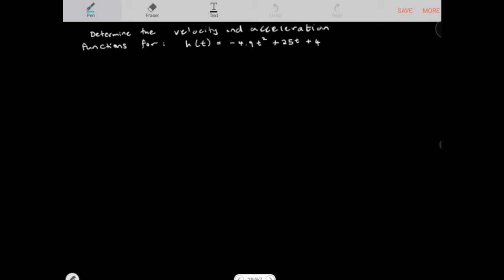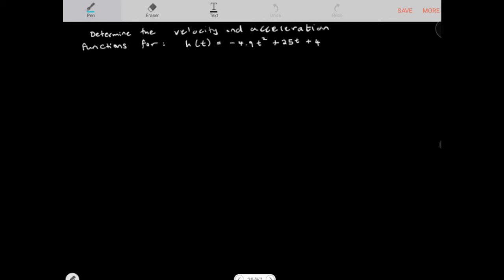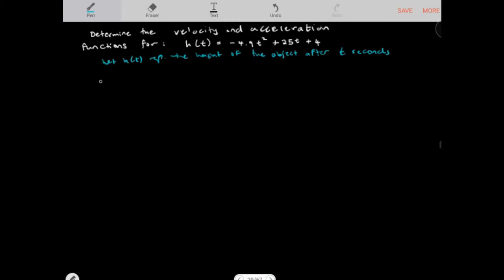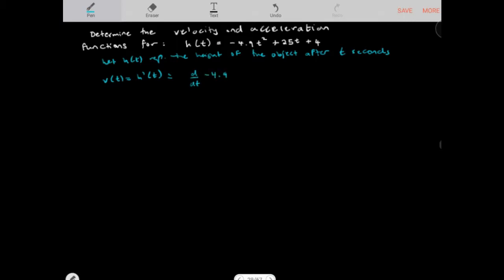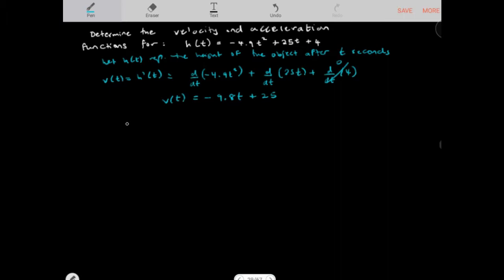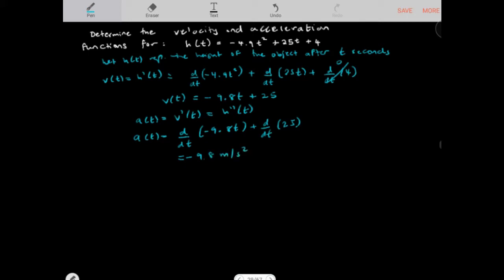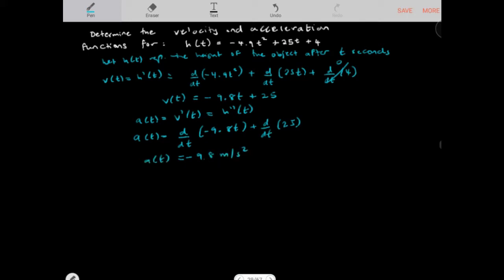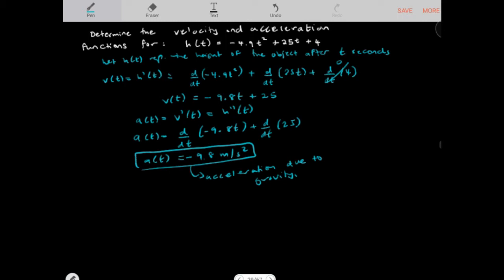Section 2.5.2 - Kinematic Applications Ex.1